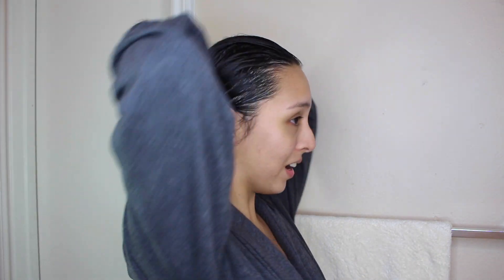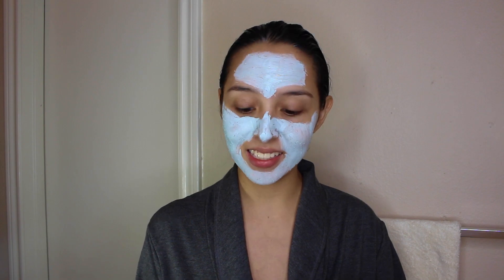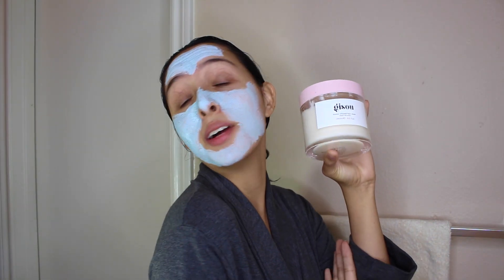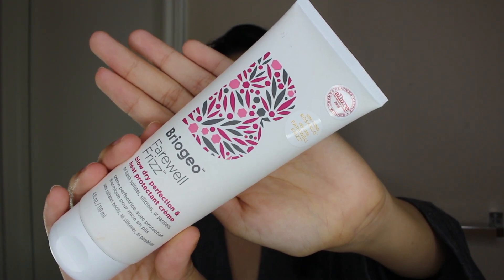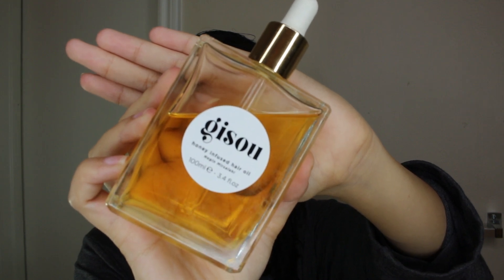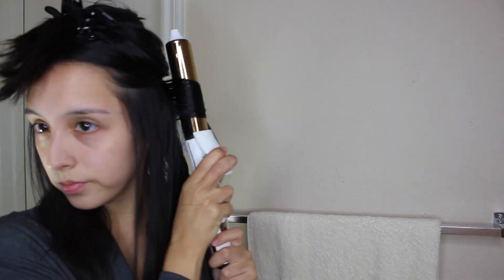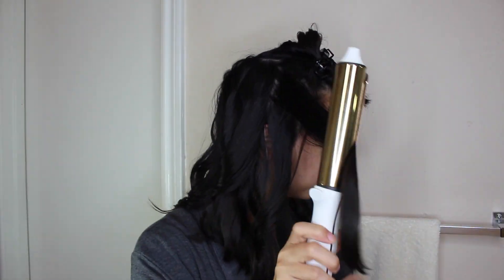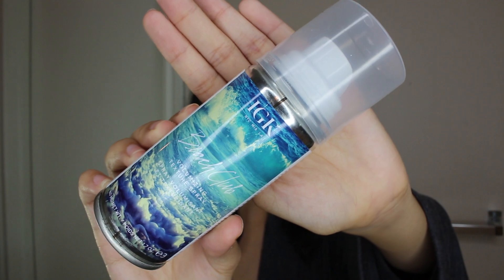Hair Favorites/Wash Day Routine | MaSanti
Heeey guys what's up!

Are you ready for today's video? Since my hair was absolutely disgusting and ready for a good wash, I decided to bring you guys along. So today you'll get a little insight into all things hair... Enjoy!!

ALL THE PRODUCTS MENTIONED:

TULA Exfoliating Treatment Mask:

Raw Sugar The Bounce Back Mango Butter + Agave + Carrot Oil Shampoo:

Raw Sugar The Bounce Back Mango Butter + Agave + Carrot Oil Conditioner:

Raw Sugar Healing Power Avocado + Banana Oil + Coconut Milk + Agave Hair Masque:

WET Brush:

BRIOGEO Farewell Frizz™ Blow Dry Perfection Heat Protectant Crème:

Conair Infiniti Pro Dryer:

Black Hair Clips:

REVLON One-Step Volumizer Hair Dryer:

Kristin Ess Soft Waves 1 1/4" Curling Iron:

No Bend Hair Clips:

Invisibobble The ORIGINAL Traceless Hair Ring:

Kristin Ess Weightless Shine Air Dry Crème:

BRIOGEO Blossom & Bloom Ginseng + Biotin Volumizing Root Powder:

IGK First Class Charcoal Detox Dry Shampoo:

IGK Beach Club Texture Spray: